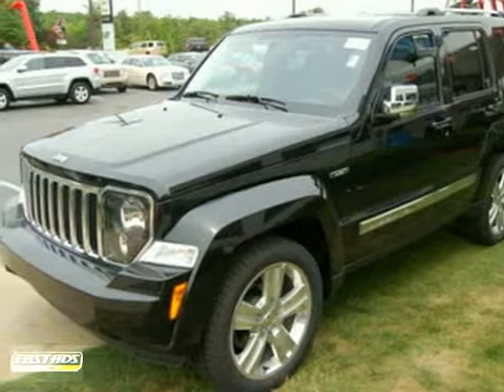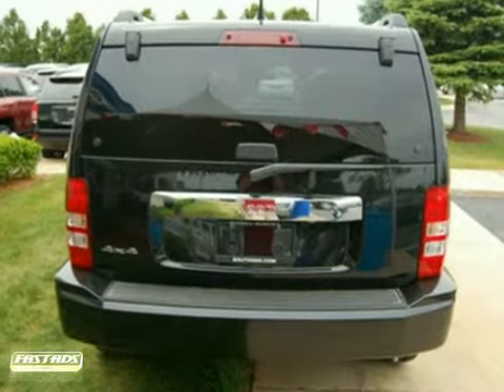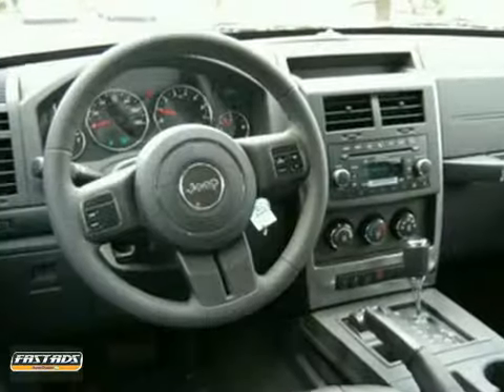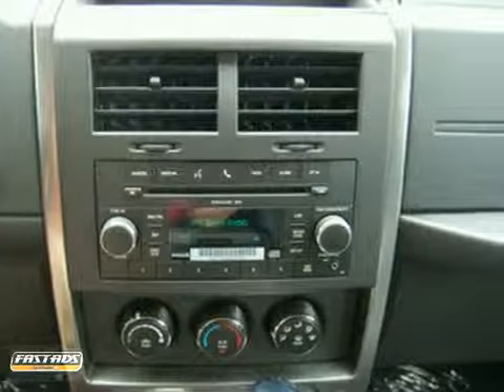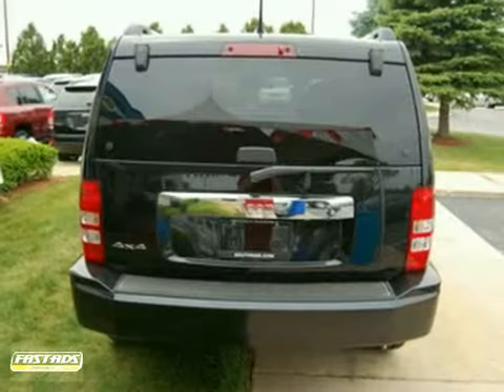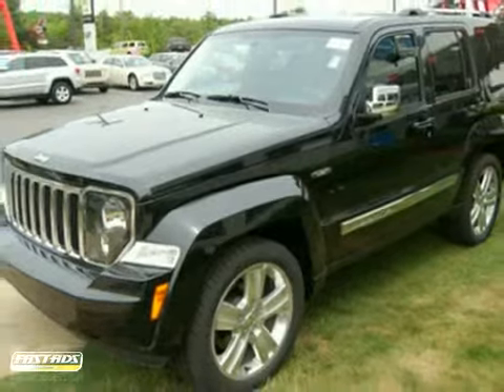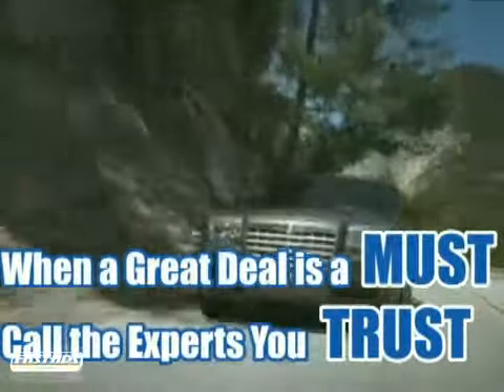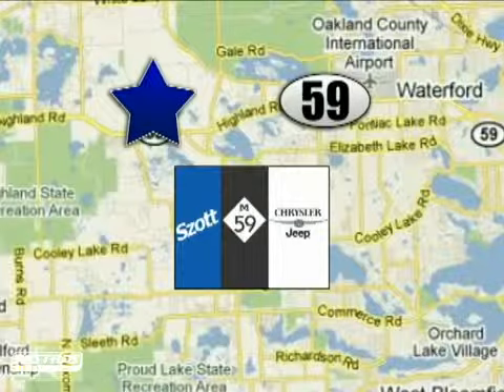2011 Jeep Liberty CC71020 in White Lake, MI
If you are looking for real value on a great new car, Szott M59 Chrysler Jeep invites you to come in and test drive this 2011 Jeep Liberty, stock# CC71020. We are conveniently located near White Lake, MI and known for our great selection, reliability and quality. Come take a look at this 2011 Jeep Liberty today.

Szott M59 Chrysler Jeep
6700 Highland Rd
White Lake MI, 48383

Szott M59 Chrysler Jeep offers many automotive products and services. Our services include trusted certified car repair and financing to help our customers purchase the car of your dreams. Call Szott M59 Chrysler Jeep or come visit us in person.